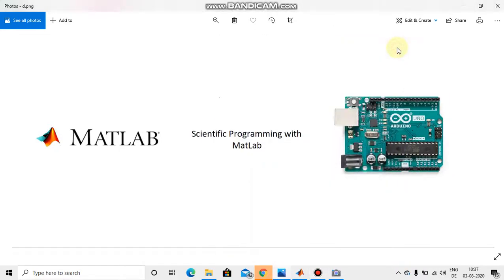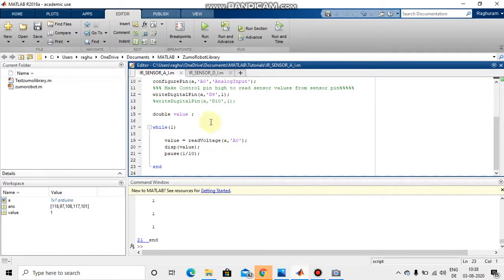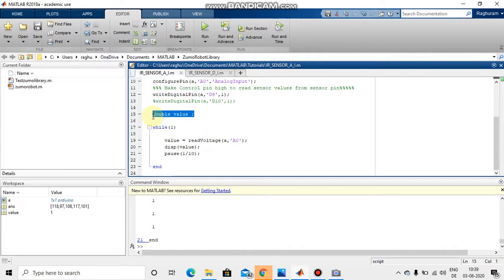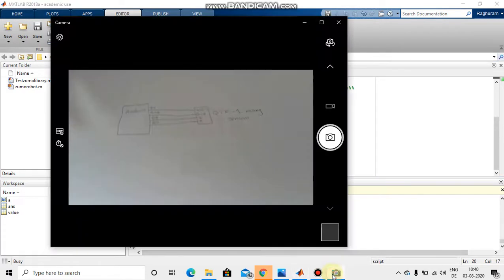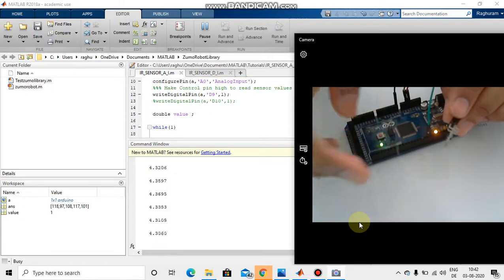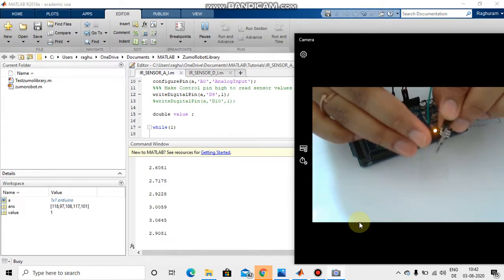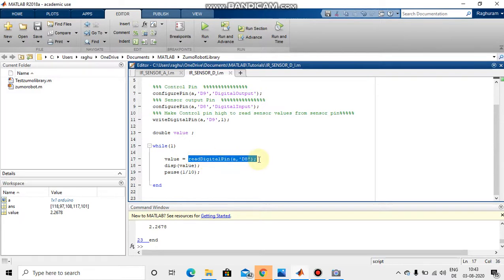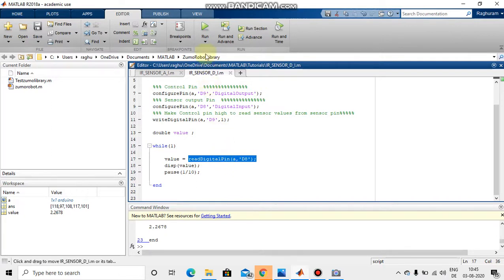MATLAB Arduino Tutorial 4 - QTR Sensor (Scientific Programming with MATLAB )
Scientific Programming with MATLAB
These tutorials give basic to intermediate level knowledge on programming different Arduino boards using MATLAB.

Tutorial 4 covers how to read sensor values (Analog and Digital values).